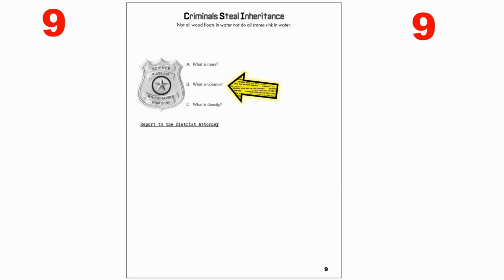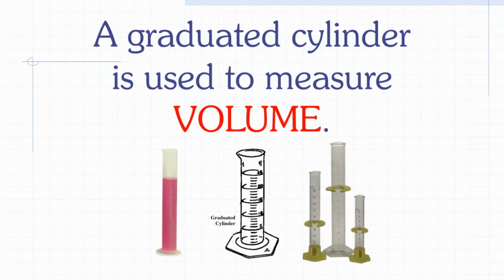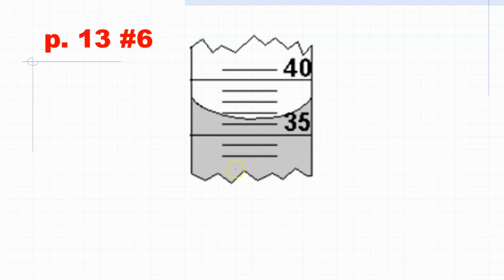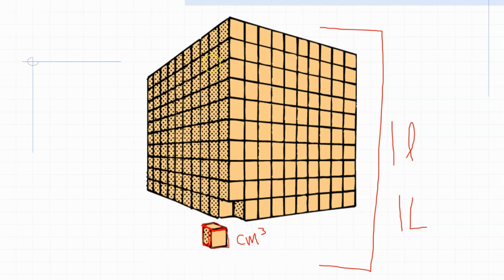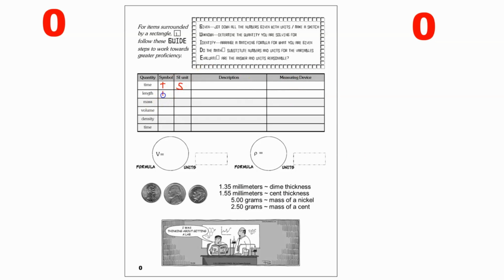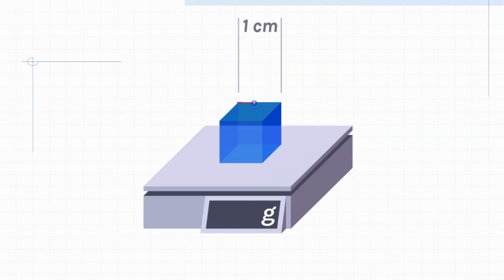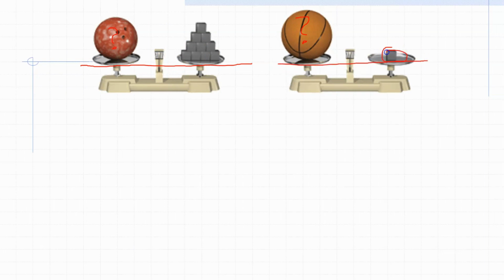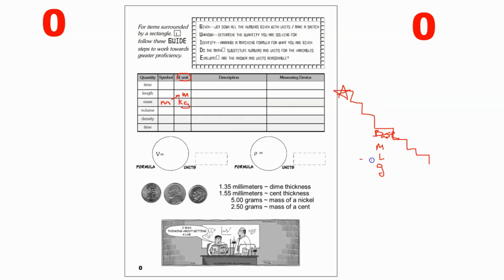A2.1 Density (I of III)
volume and matter